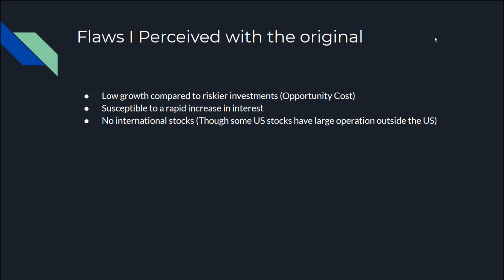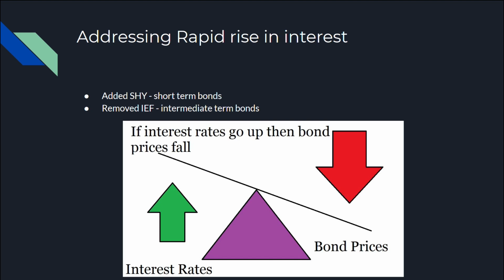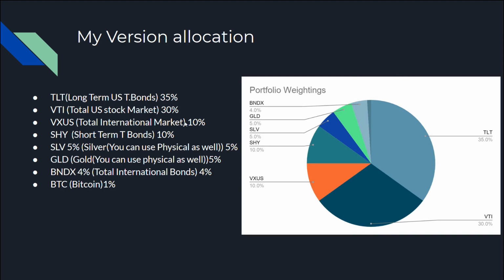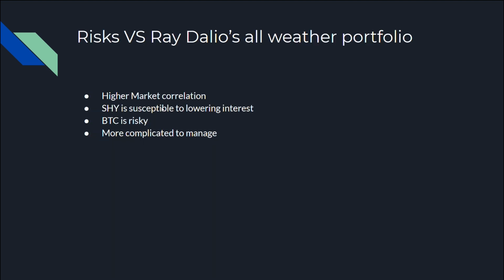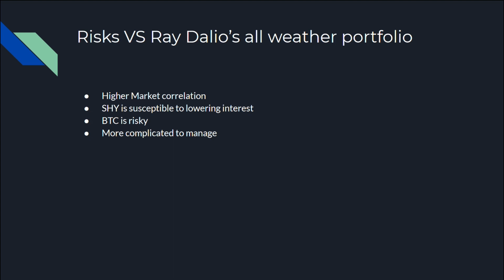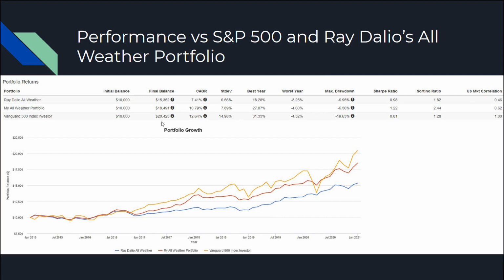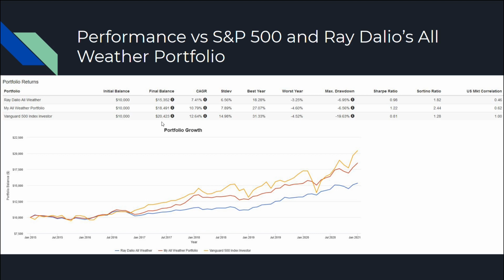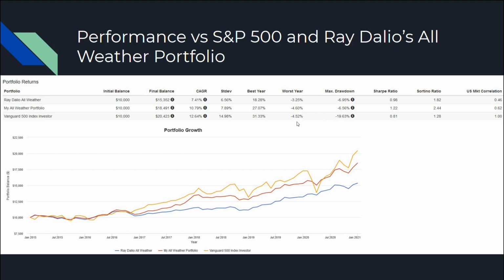My Version of the All Weather Portfolio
Just showing of my version of the all weather Portfolio.

If you want to see my video on Ray Dalio's All weather Portfolio

If you want to support me and want to get into the market here are some referrals.

Get free stock worth up to 1,400 dollars when you deposit 100 dollars more or more. Webull has options, stocks, etf's and has a beta for cryptocurrency.

Robin hood is a clean simple mobile brokerage that offers crypto trading, stocks and options.